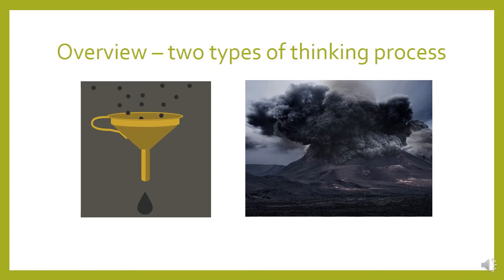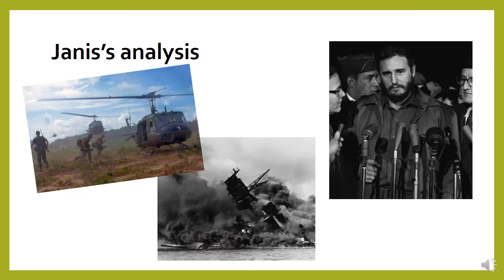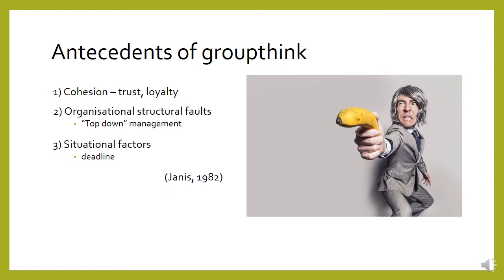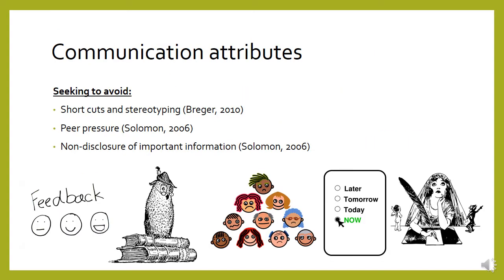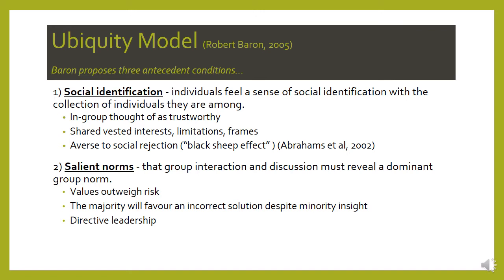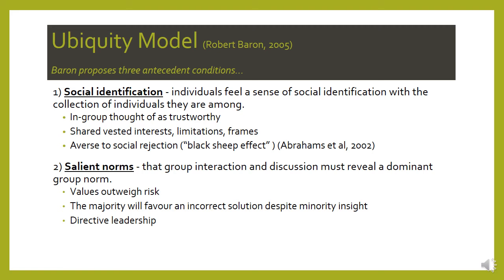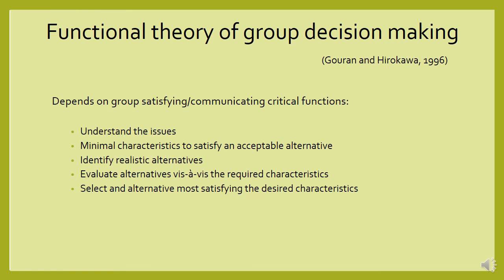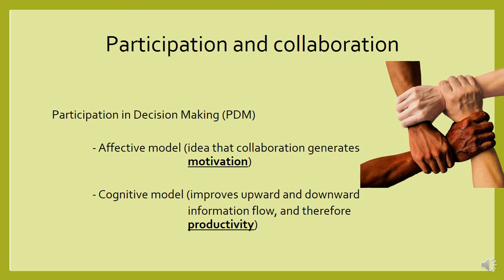Group & Organisational Communication W3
This lecture centres on two thinking processes integral to group and organisational communication - groupthink and decision-making.  For the former, we focus on the criteria, models and criticism that emerge from the theory.  For the latter we touch on the key models associated with making decisions in a group.